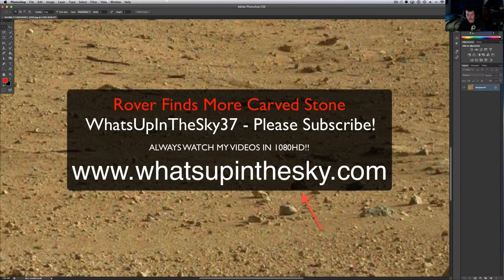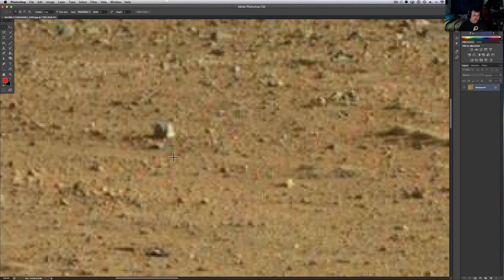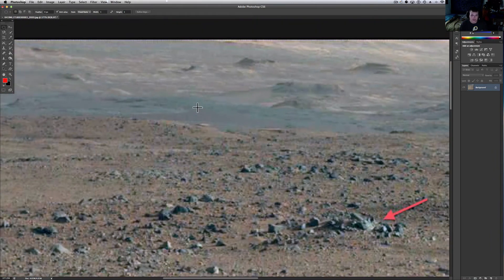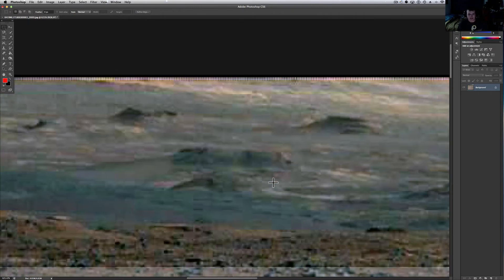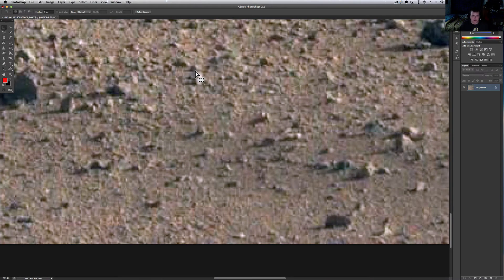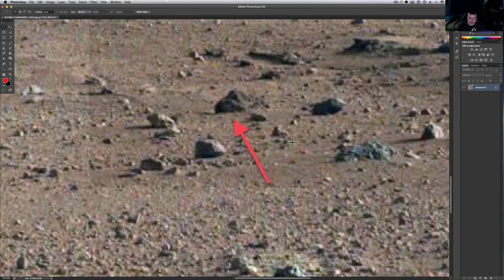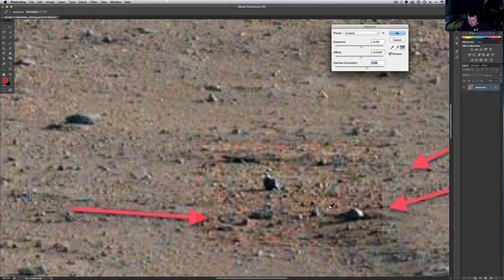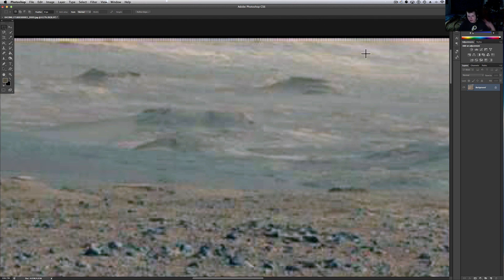Curiosity Rover Back On Scene Searching Anomalies.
Thank you to Dr. Long and everyone who sent me a message the last two days talking about these new downloads.  They are very interesting and I wanted to brighten up the mountain area as I said I would for a couple of you Mars buffs!  I was having a fun time with a couple of these anomalies that looked pretty intriguing.  What do you think!?